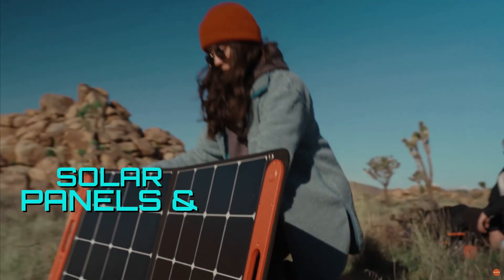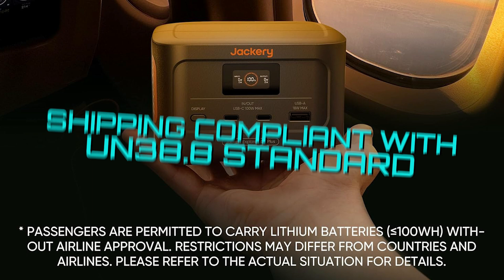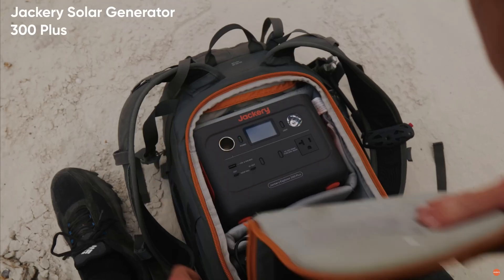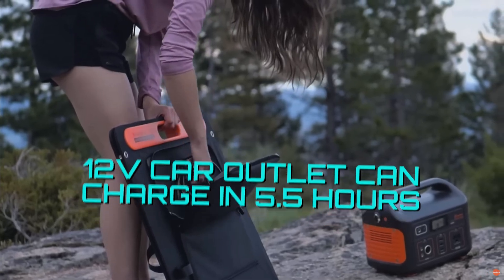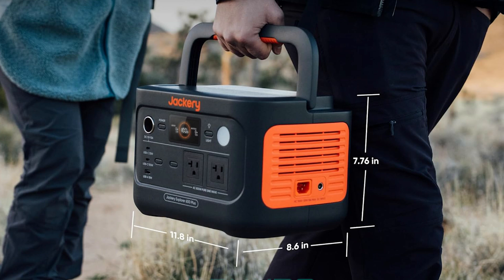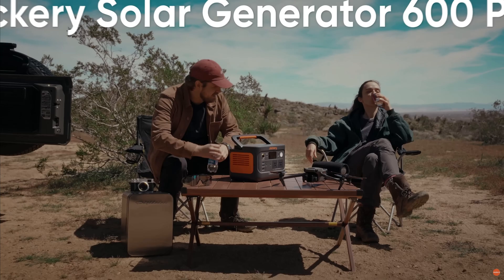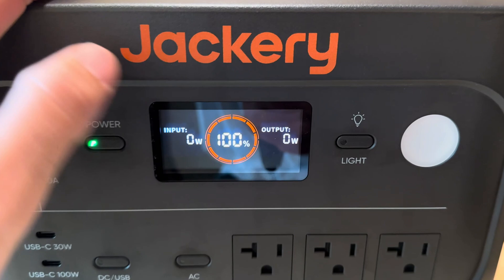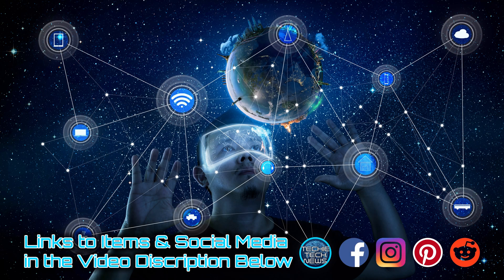Best Solar Generators 2025 - Jackery Finest Offer Yet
In this episode, we put together the best Solar Generators that you
can buy in 2025. If your browsing the market, this is an excellent buyers
guide.

Which Solar Generator would you choose? Watch to find out!